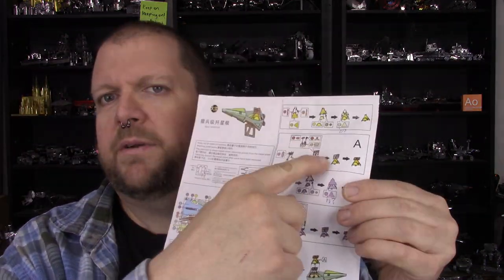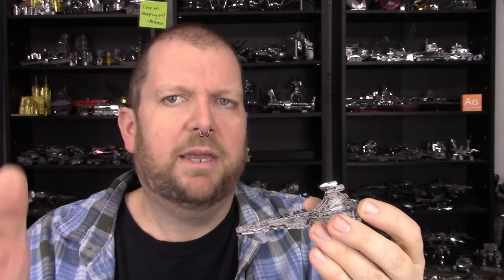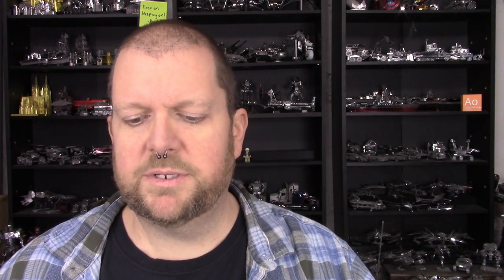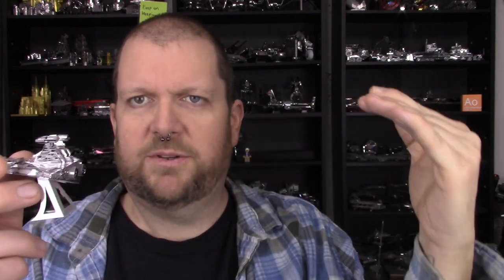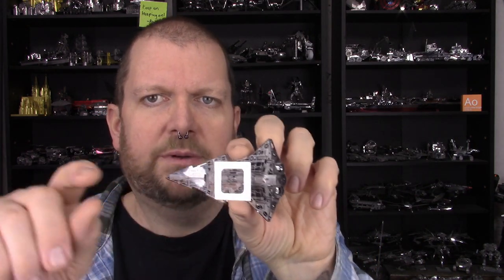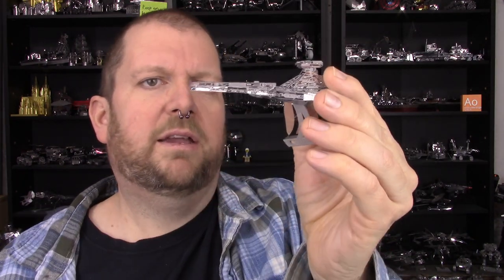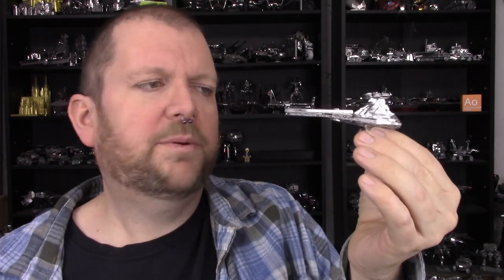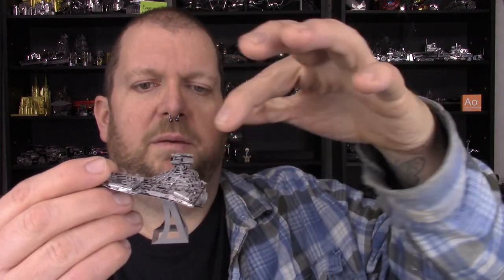3D Metal Model Review - Venator Class Star Destroyer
Of course since I've built it, it's time to talk about the build. In this video I discuss a few issues and what I thought of the Venator Class Star Destroyer model from (I think) DaTang.